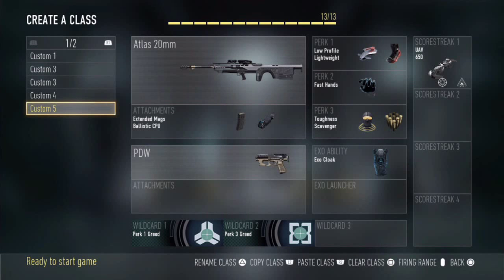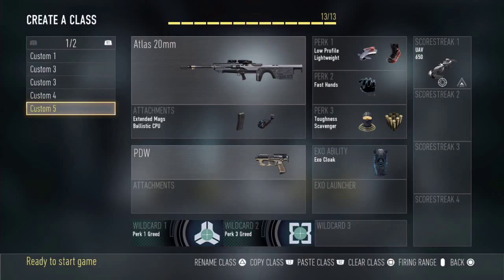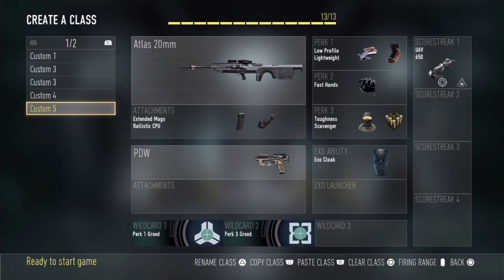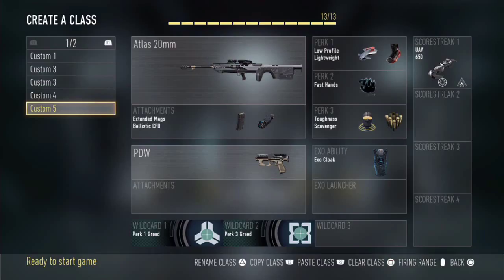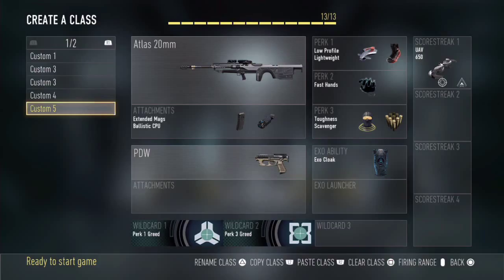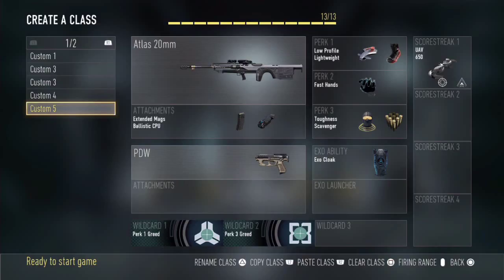COD - Advanced Warfare: "BEST SNIPER" CLASS SETUP! - "ATLAS 20mm SNIPER" (CoD Advanced Warfare)